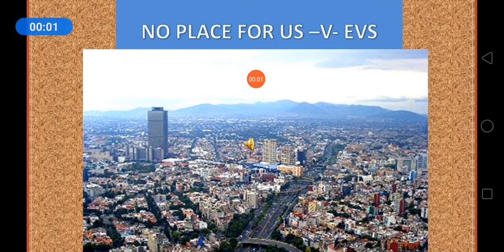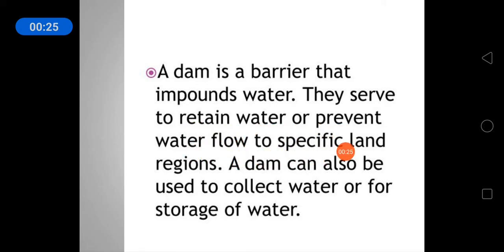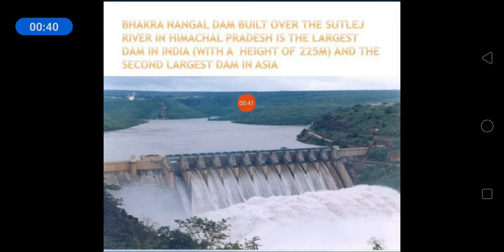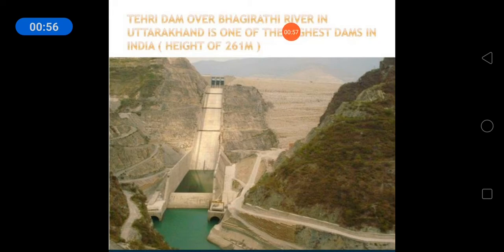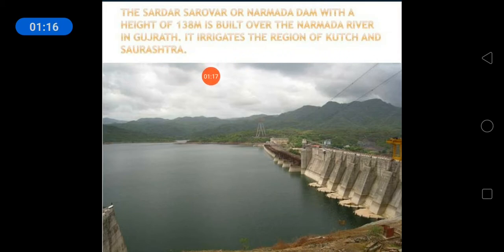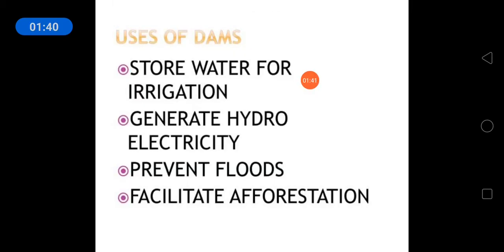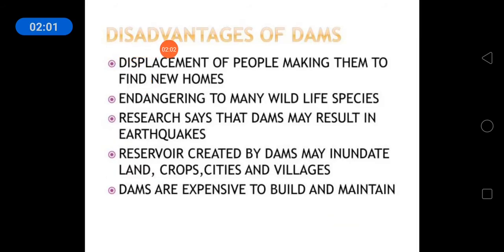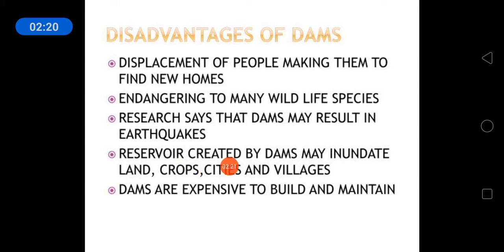No Place for Us Class 5 EVS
No Place for Us Class 5 EVS//Dams//uses- disadvantages